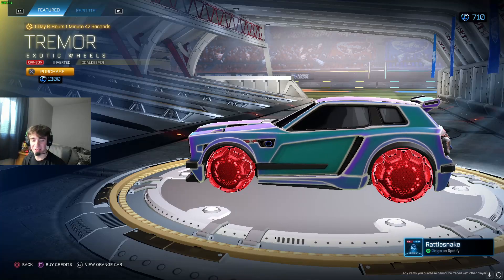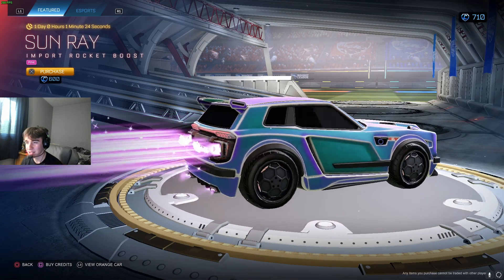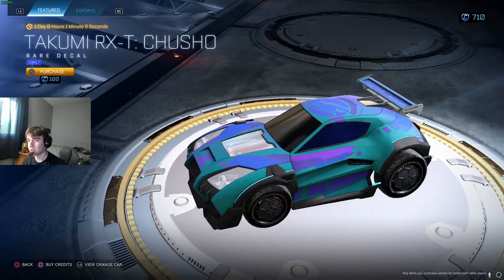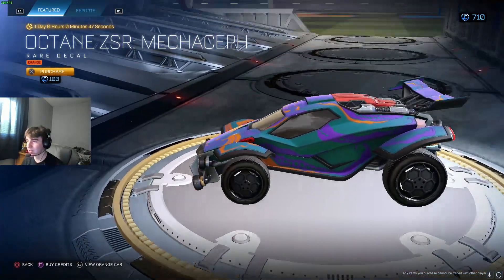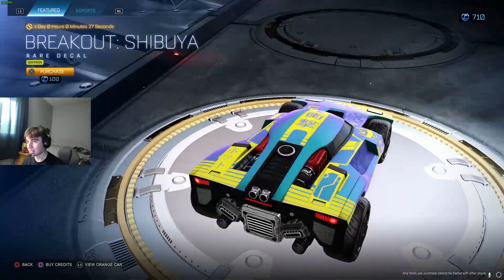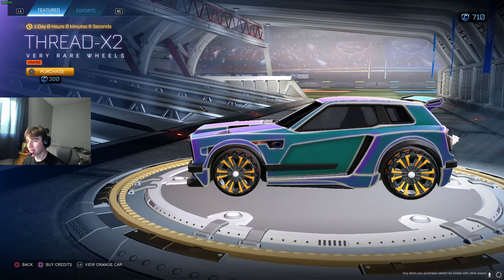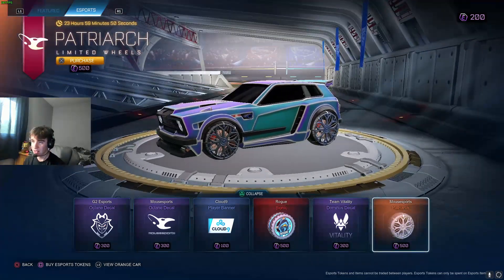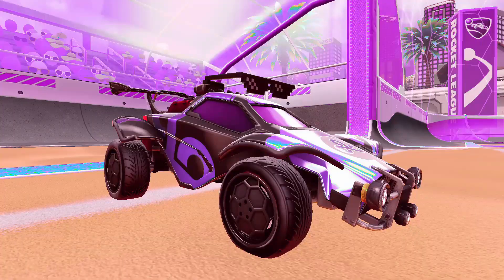Rocket League Item Shop *GREY CYCLONE CAR* (May 15th)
urhghhhh.. badddd

@Rocket League